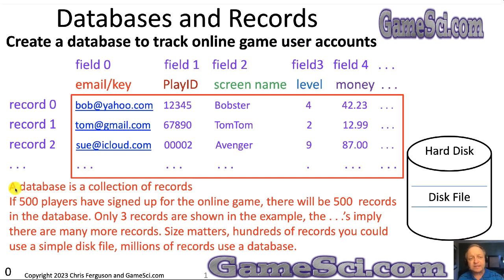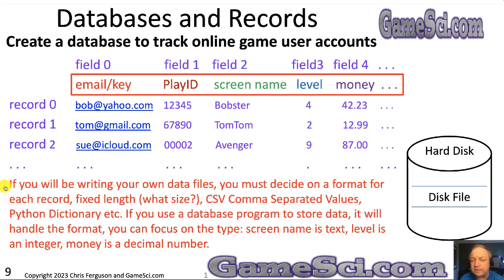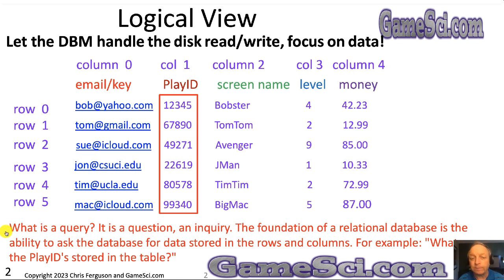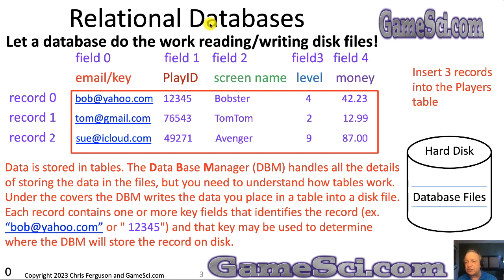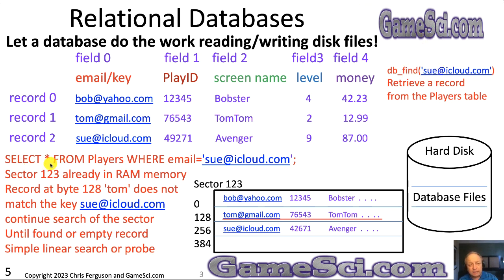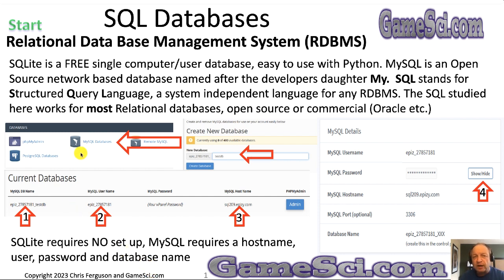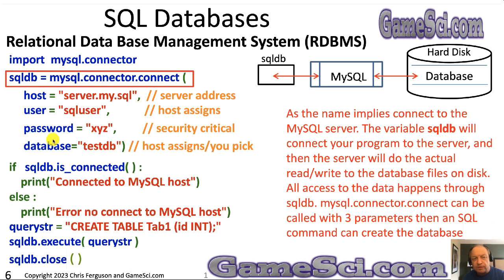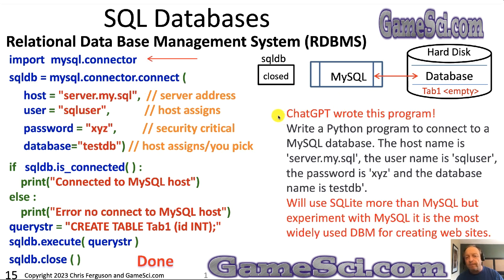Python Programming Intro to Databases Lesson12